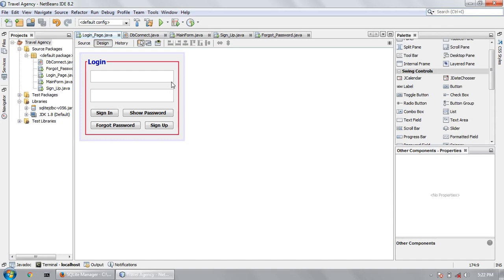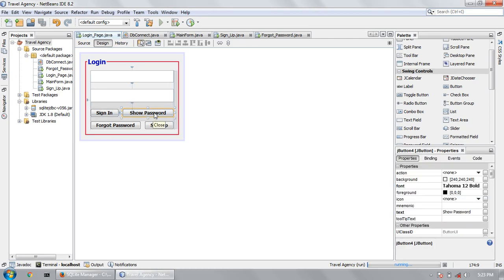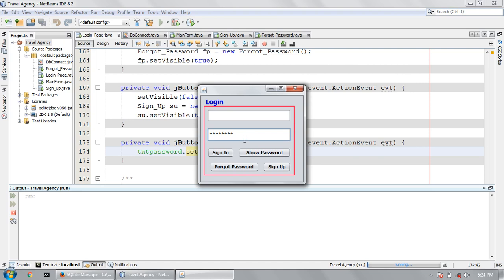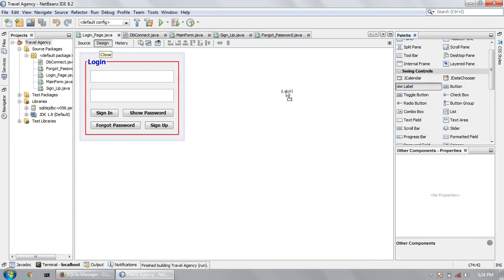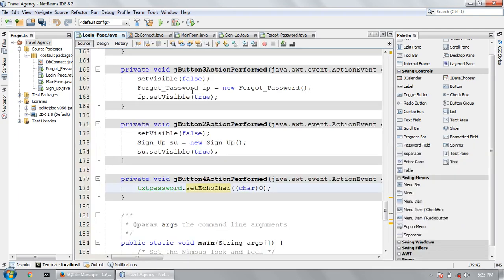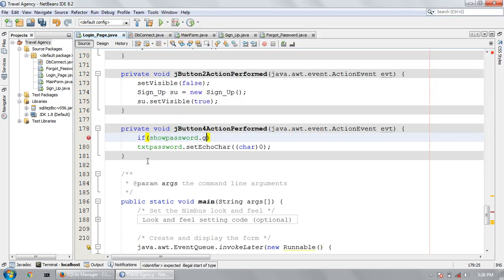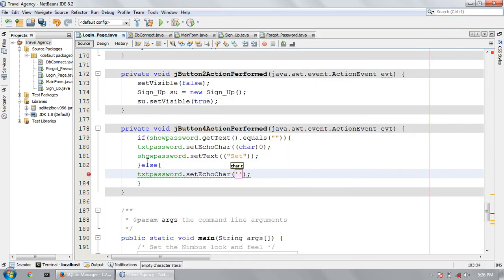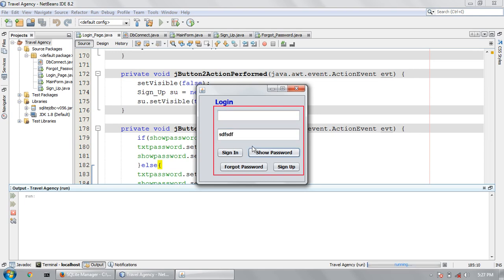How to show the password of jPasswordField in java netbeans